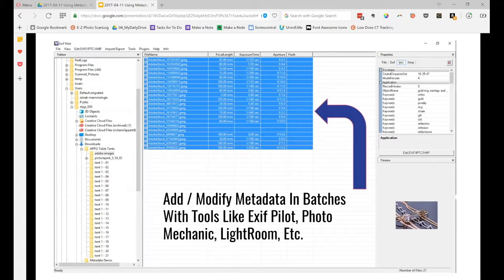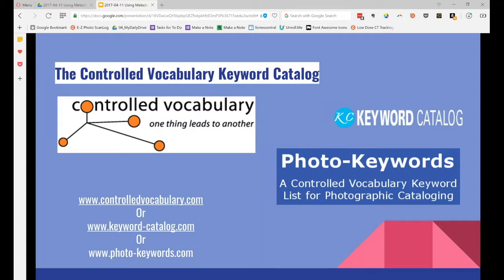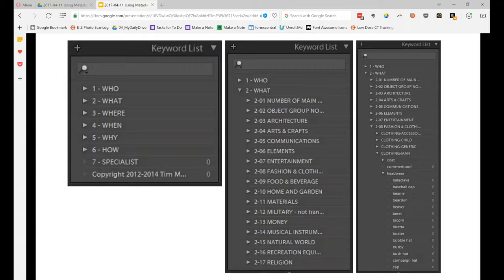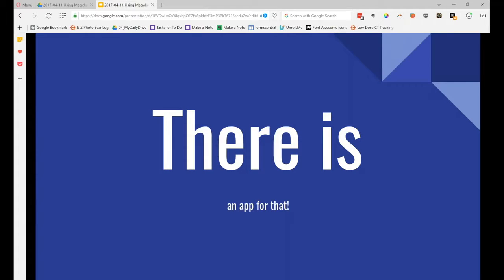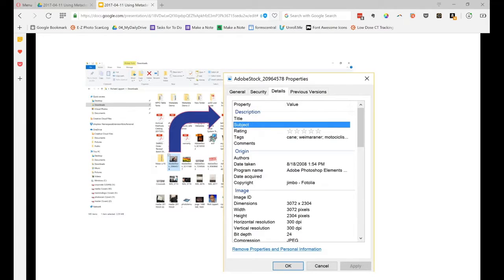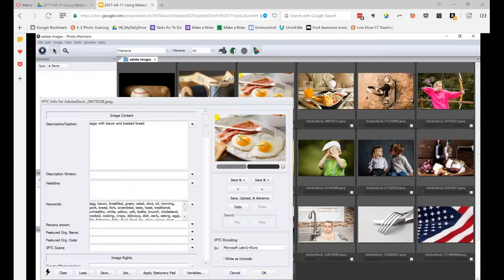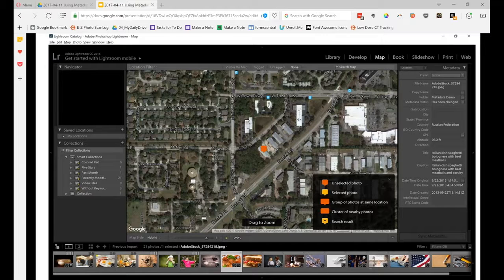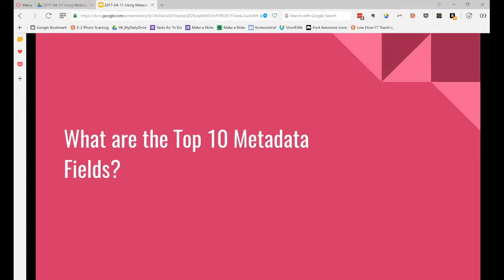Metadata- Searching Metadata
How to catalog and optimize photo metadata for searching.